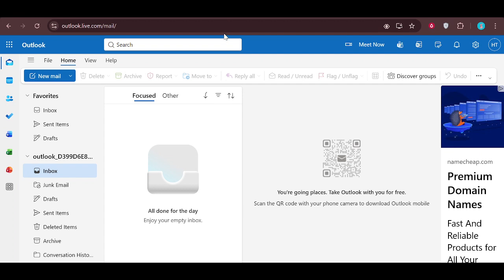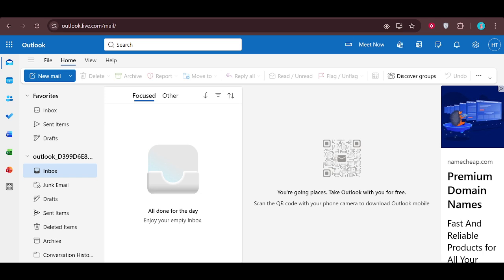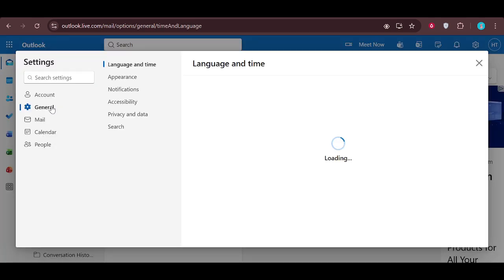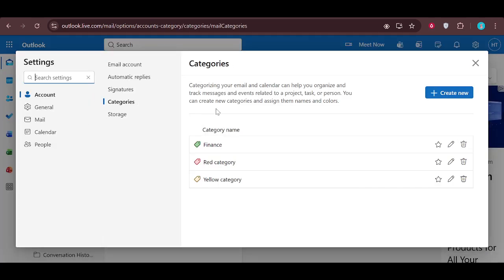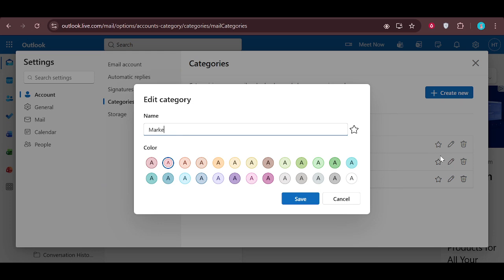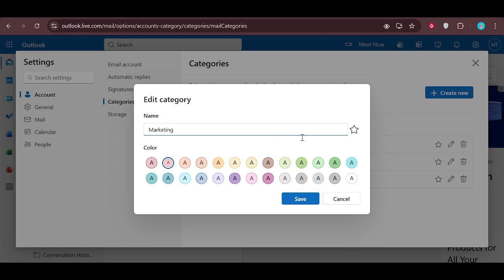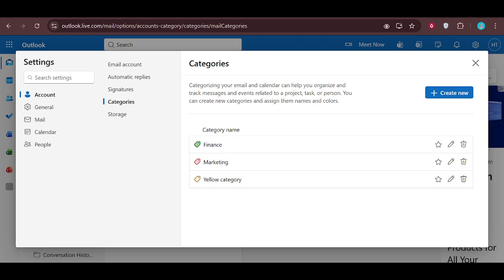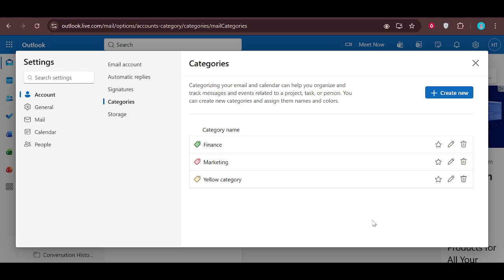How To Rename Categories in Microsoft To Do (Quickly!!!)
In this professional tutorial, you'll learn how to rename categories in Microsoft To Do effectively. The process can enhance your task organization and improve your productivity, allowing you to tailor your workspace to better fit your needs. Whether you’re a newcomer or familiar with the platform, this guide will provide you with clear steps.

By the end of this video, you’ll have the skills needed to efficiently modify your category names. Watch till the end to ensure you don’t miss any crucial details that can streamline your task management experience!